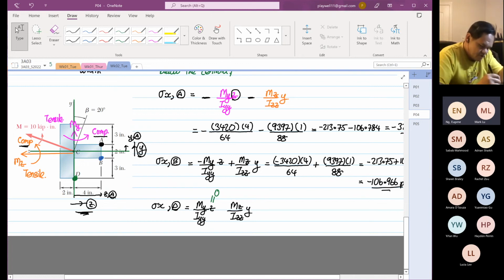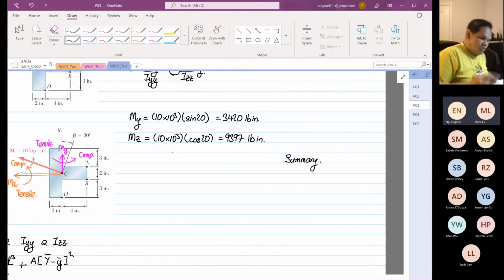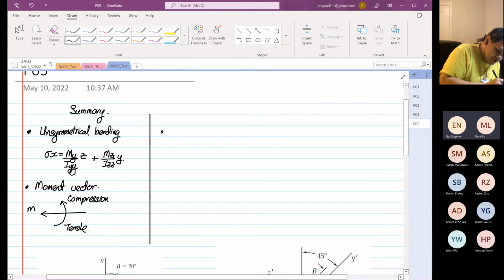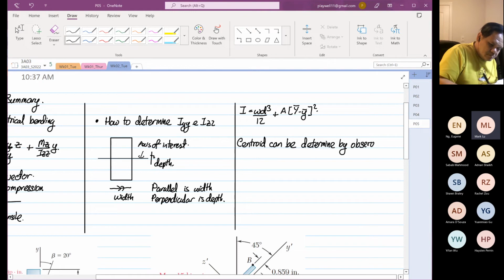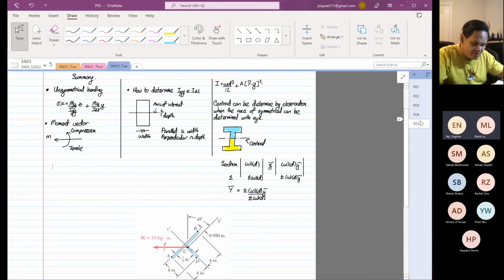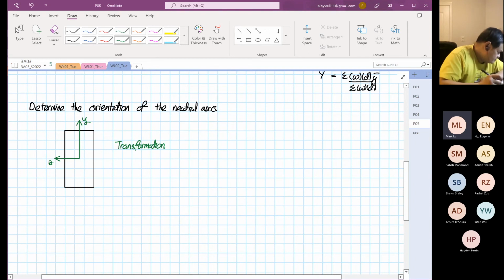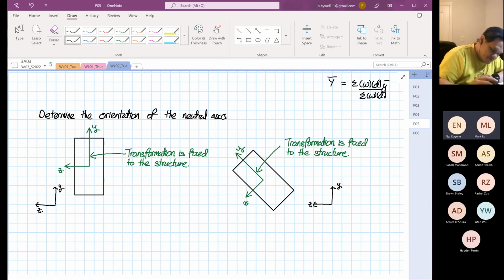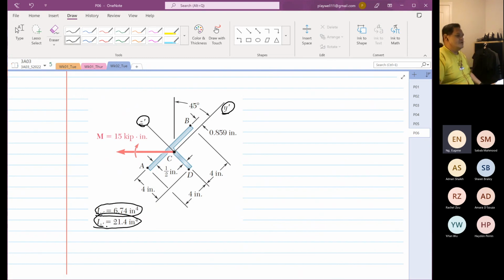Wk02 Tue Unsym Bend P07